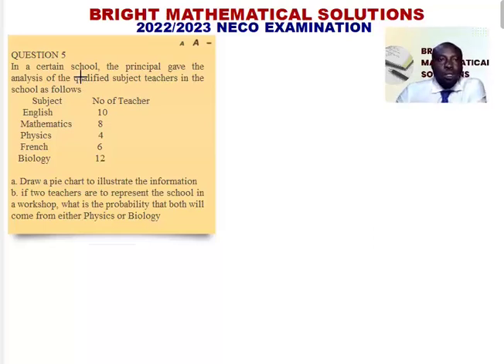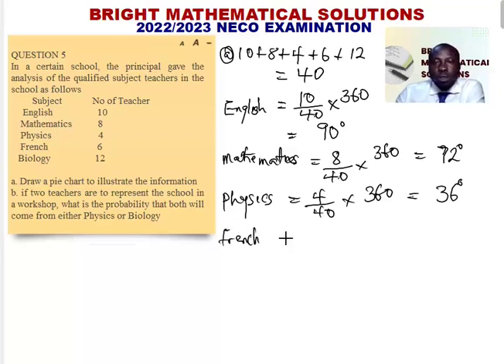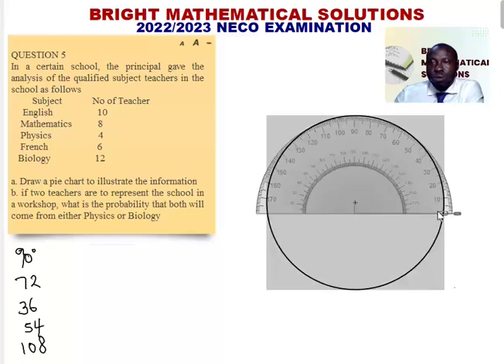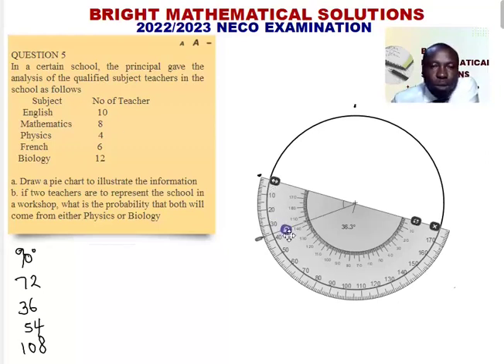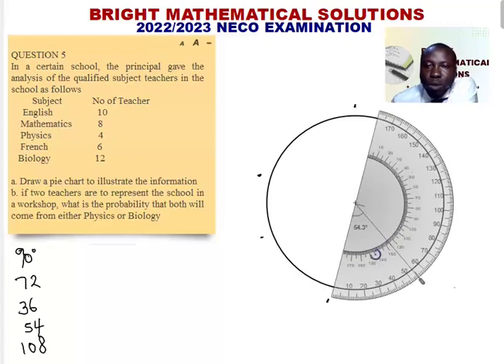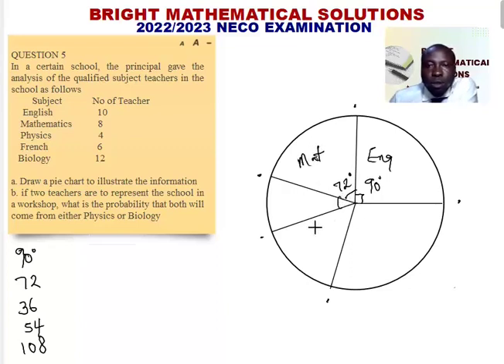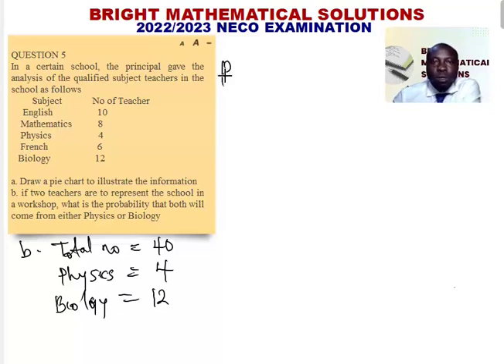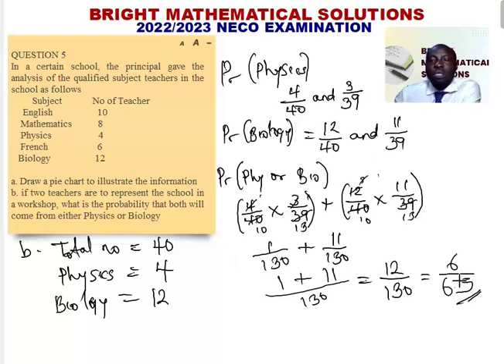Question 5 Neco 2022 2023 Pie Chart, Probability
QUESTION 5
In a certain school, the principal gave the analysis of the qualified subject teachers in the school as follows

   Subject    No of Teachers
   English                   10
   Mathematics   8
   Physics   4
   French   6
   Biology   12

a. Draw a pie chart to illustrate the information
b. if two teachers are to represent the school in a workshop, what is the probability that both will come from either Physics or Biology